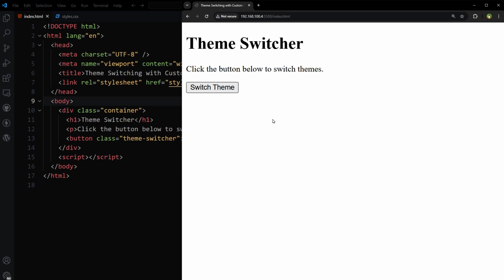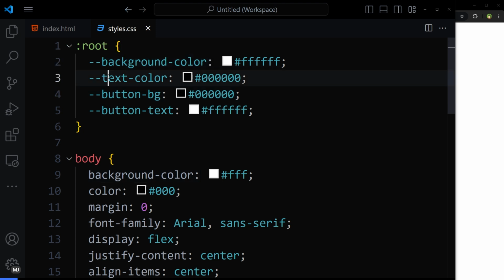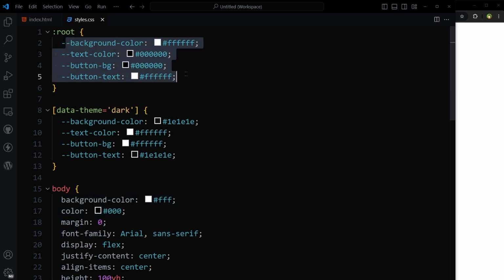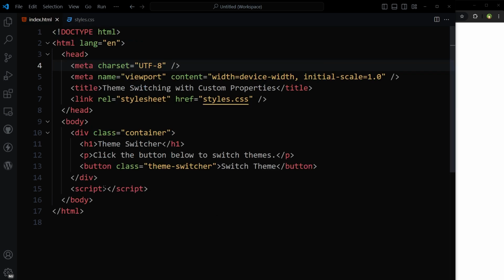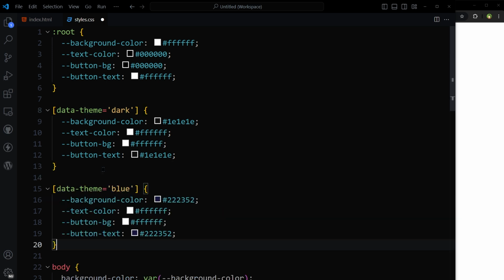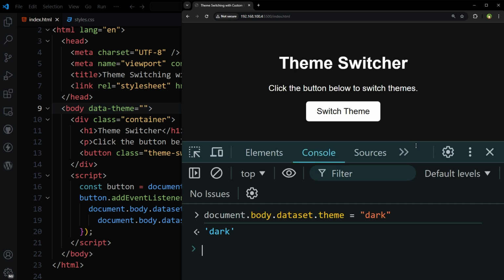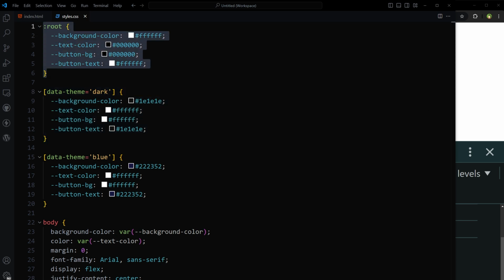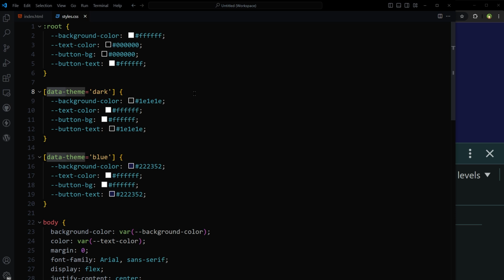How to Switch Theme with CSS Variables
Learn how to create a theme switcher for a website using custom CSS properties or CSS variables. How to make website switch between dark and light theme? In this video we are going to find out.